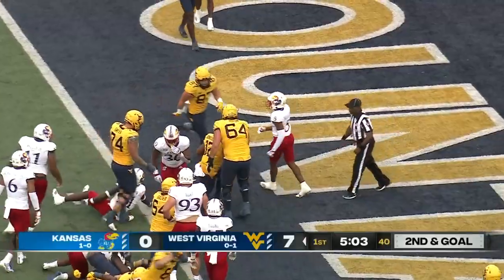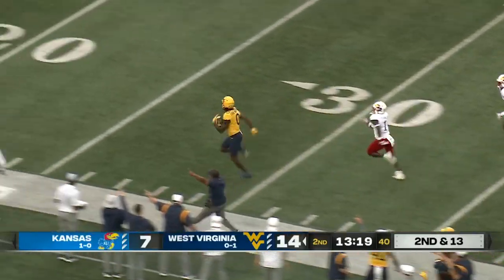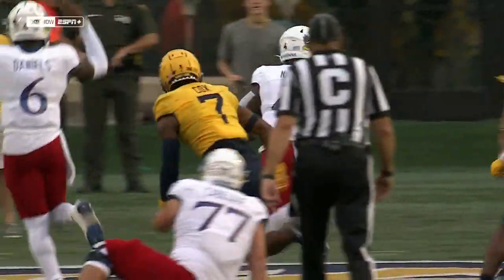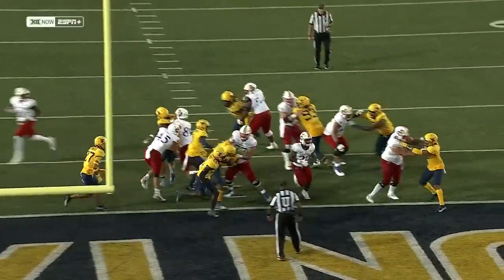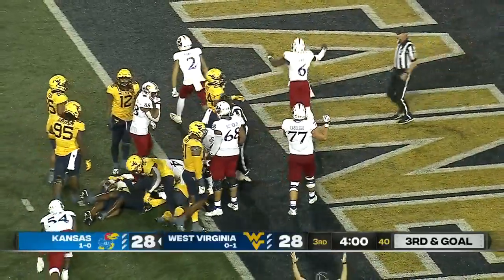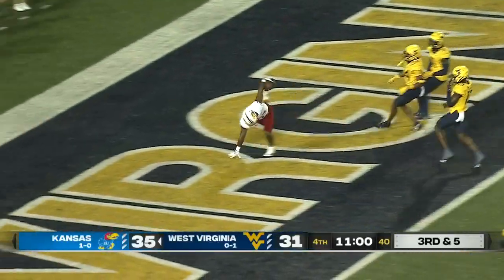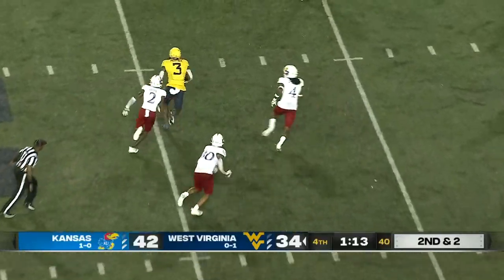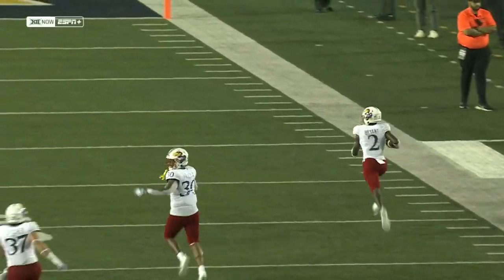Kansas Jayhawks vs. West Virginia Mountaineers | Full Game Highlights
The Kansas Jayhawks top the West Virginia Mountaineers, 55-42, in overtime. Kansas, who starts the 2022 college football season 2-0 for the first time since 2011, were led by QB Jalon Daniels’ 3 TD passes. For WVU, who begin 0-2 for the first time since 1979, had QB JT Daniels throw for 355 YDS, 3 TD & 1 INT.